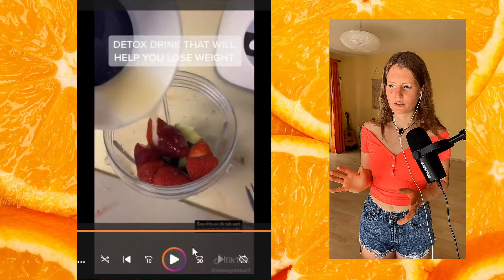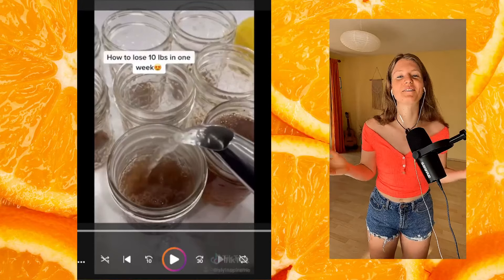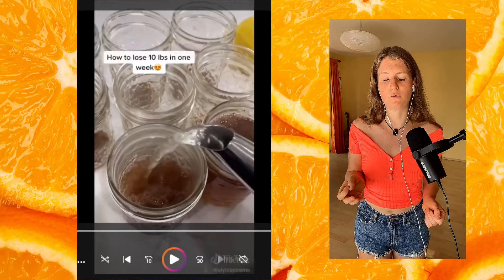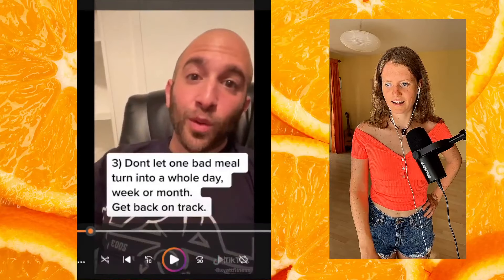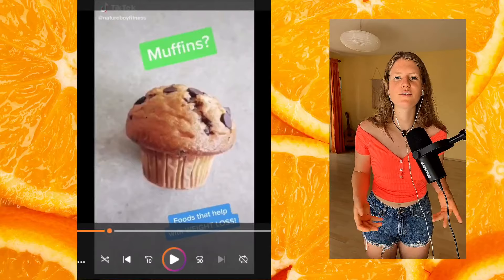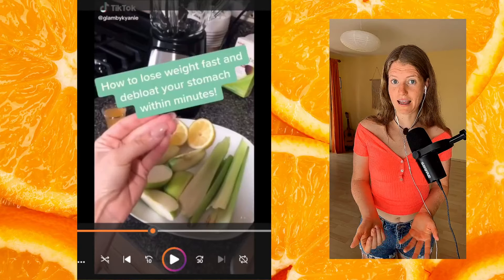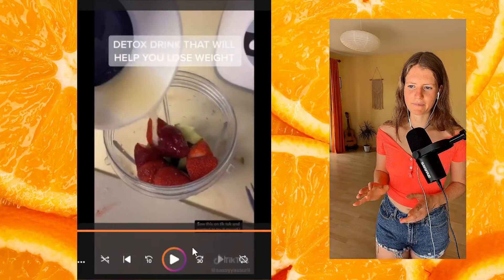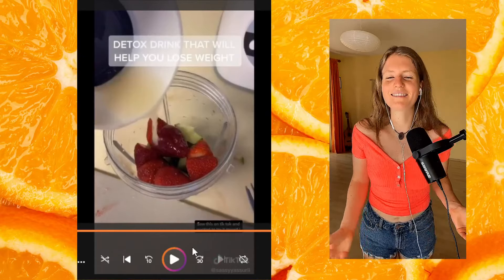The Worst Weight Loss Advice I've Seen Online (this is bad)